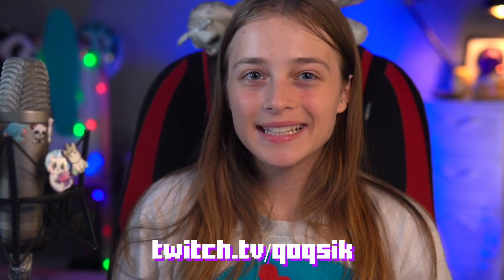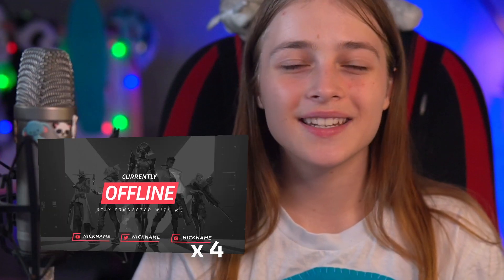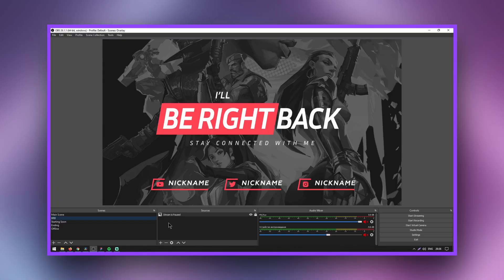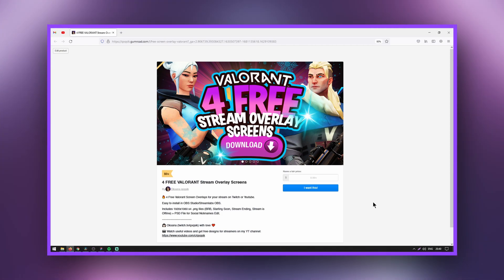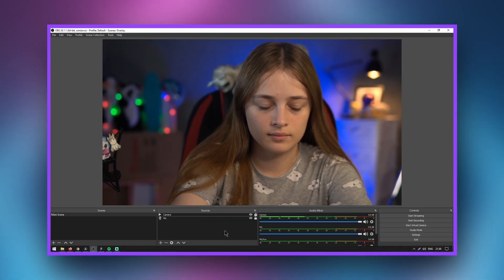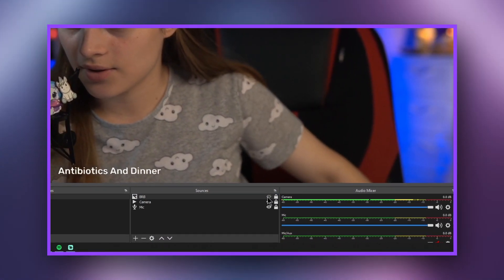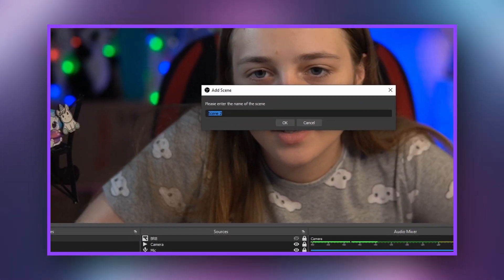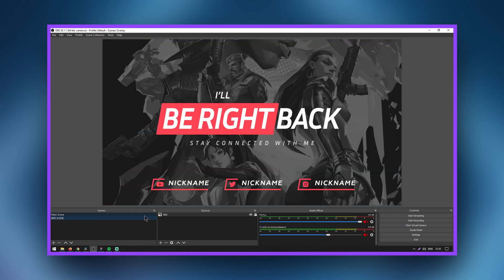FREE Valorant Twitch Screen Overlay Pack & OBS Tutorial | qoqsik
I have created 4 colorful Valorant images that you can use completely free of charge.

Overlays that alert viewers about the upcoming start of the broadcast, pause, end of the stream are very popular. Offline cover are very popular as well.

Timecodes:
0:00 - Introduction
0:59 - Downloading
1:20 - Installing
1:43 - Scene Separating
2:09 - Outro